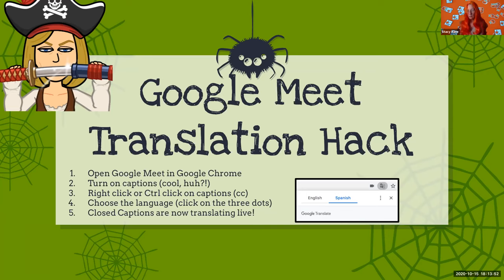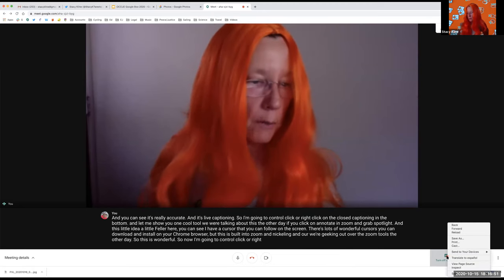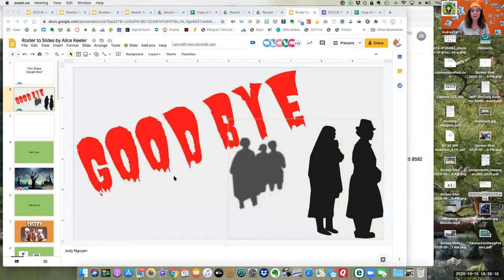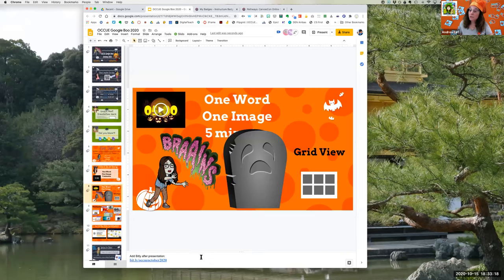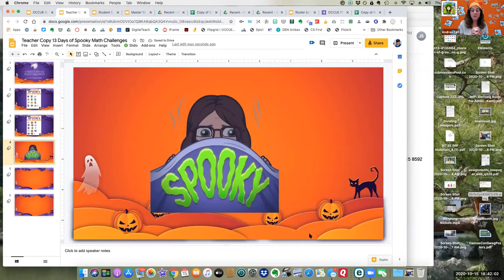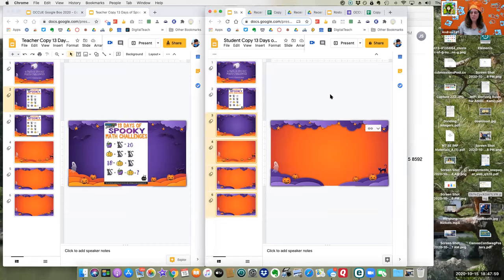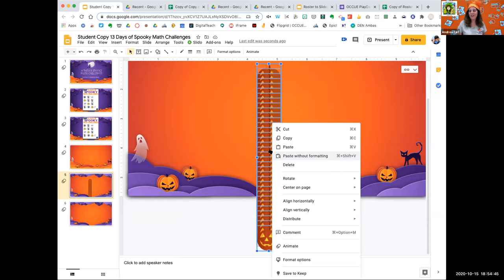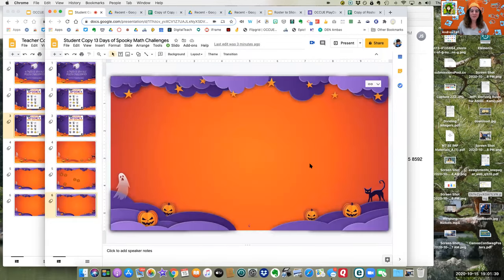OCCUE Google Boo 2020!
Andrea Earl @thedigitalteach & Stacy Kline @StacyKTweets host OCCUE's annual Google Boo session with all things Google for Education! Google Meet Translation, Linking Google Docs for updating shared docs, EduProtocols, Clay Smith's "Record to Slides", Alice Keeler's Roster to Slides, Create new Google Docs by typing "Google App".new, Infinite Cloner, and, of course, our OCCUE swag give-away!